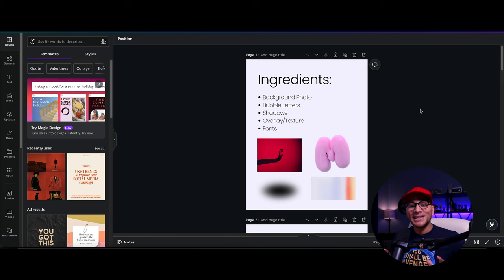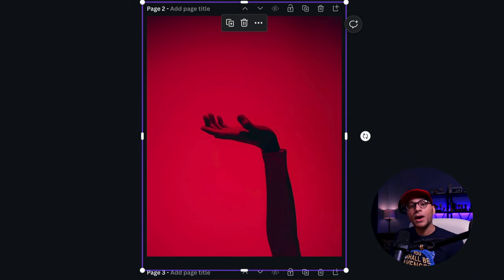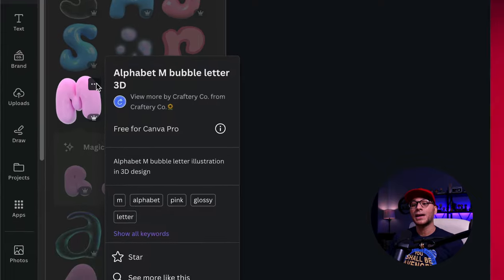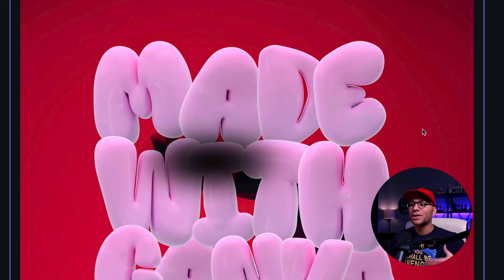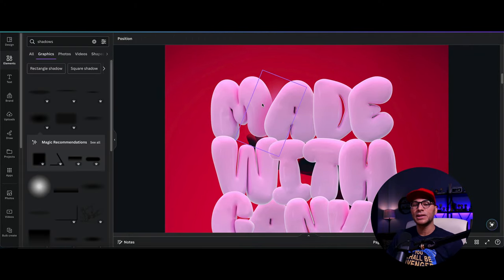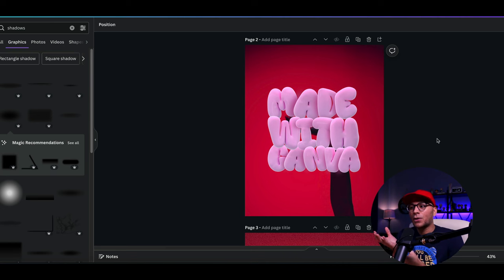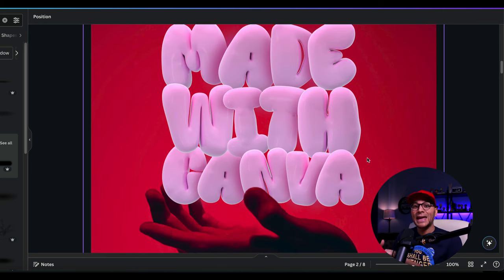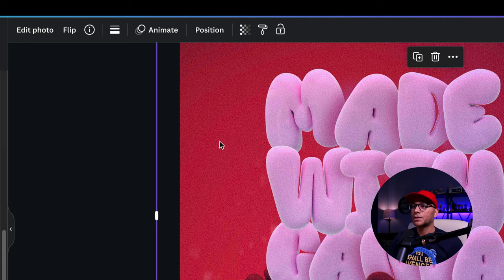Bubble Text Poster Design in Canva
Create this fun design using Bubble Letters in Canva!